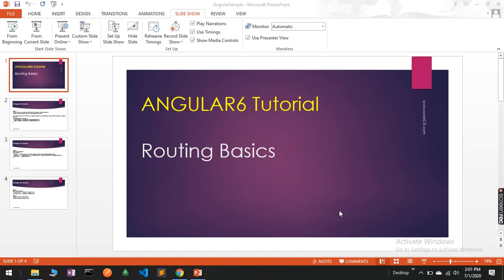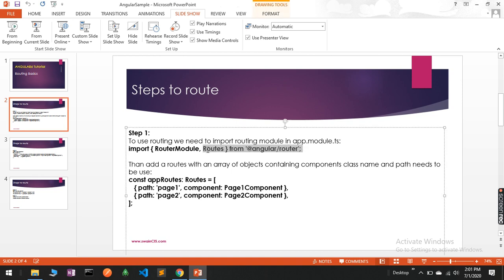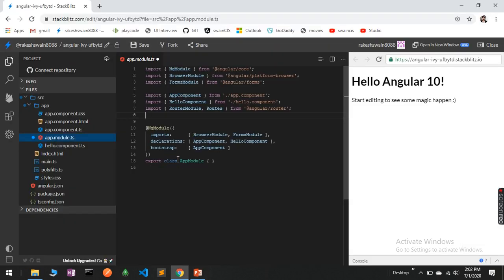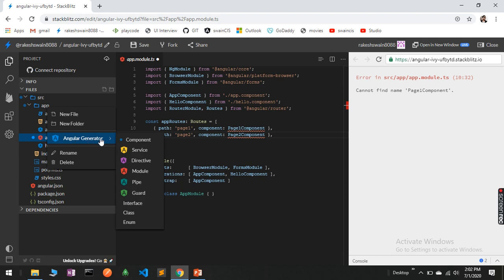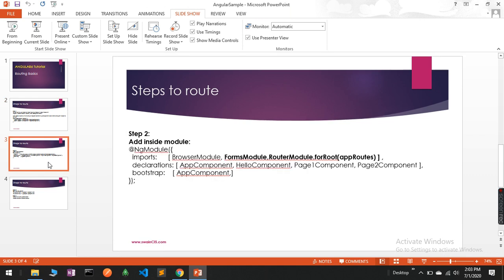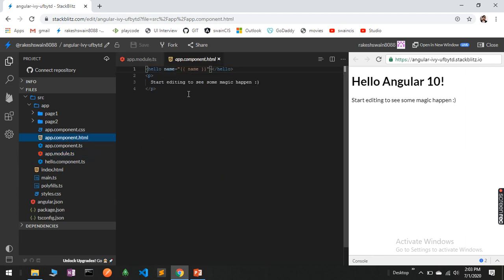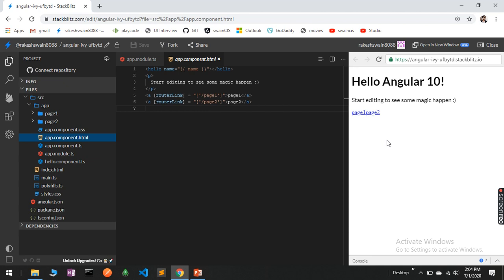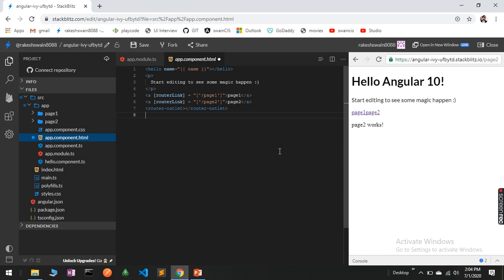Angular 6 | Chapter 19 | Routing